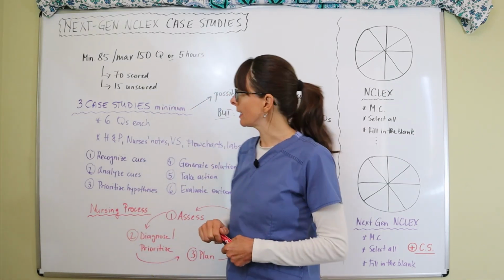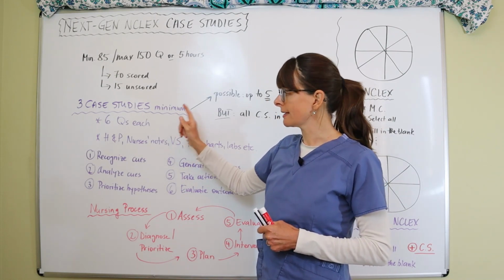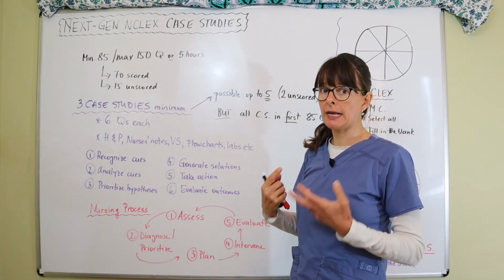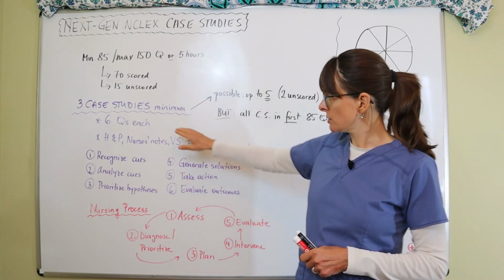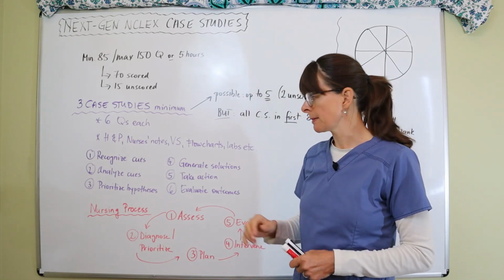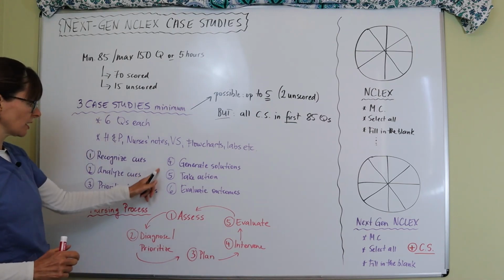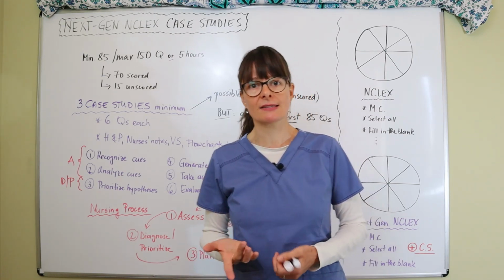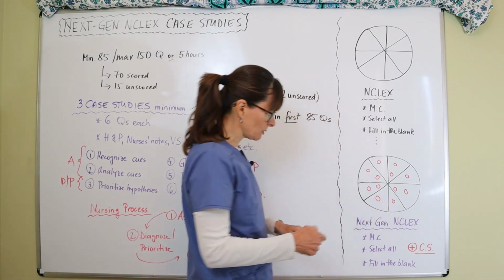What do CASE STUDIES look like on the Next-Gen NCLEX?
This video explains the new case studies you will encounter on the Next-Generation NCLEX exam that takes effect on April 1, 2023. It discusses the minimum and maximum number of questions and shares the details you need to know about the minimum of 3 case studies.

**SPECIAL F.A. DAVIS DISCOUNT for NCLEX prep books and other resources (I HIGHLY RECOMMEND THEIR "SUCCESS SERIES"):
For USA customers:

For International Customers: Discount does not apply, but please to contact your local distributor to purchase.

You may also find these videos in my TIPS FOR SUCCESS playlist helpful: